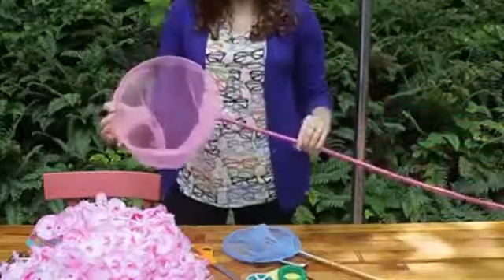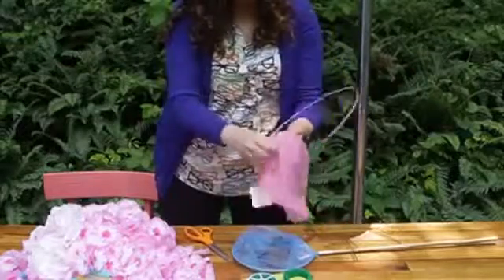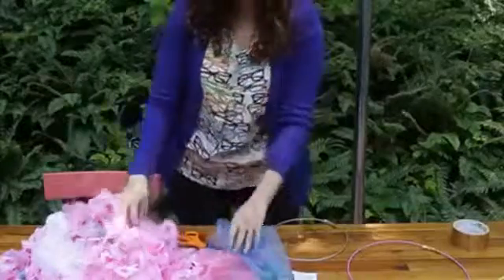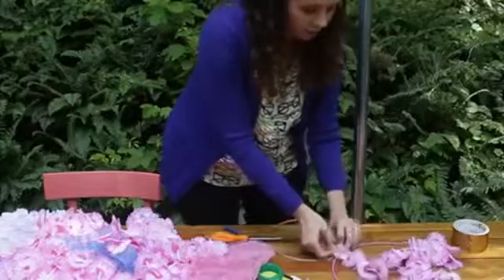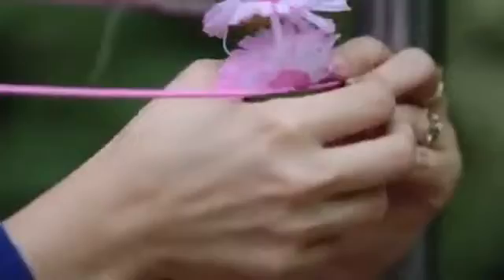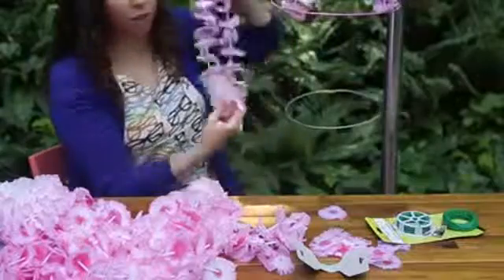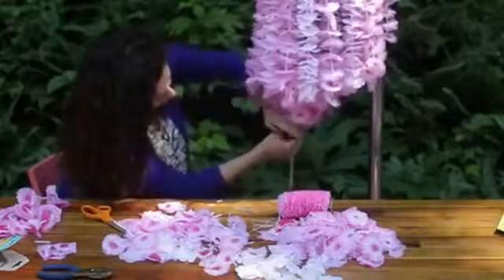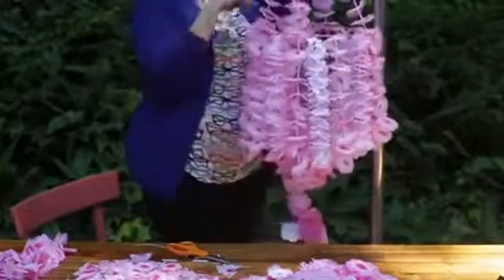Tutorial How To Make Lei Chandelier Dollar Store Challenge